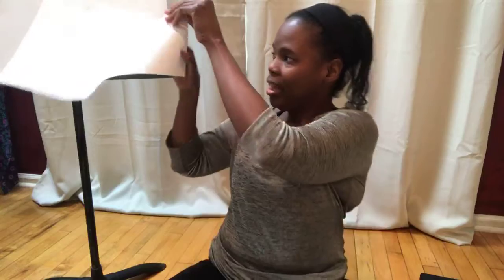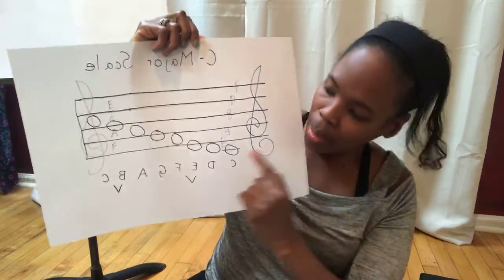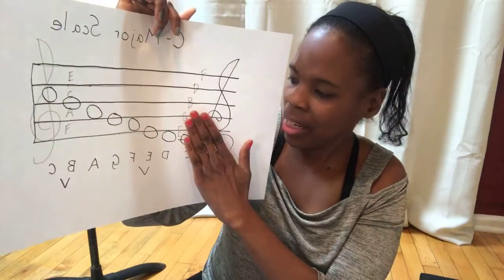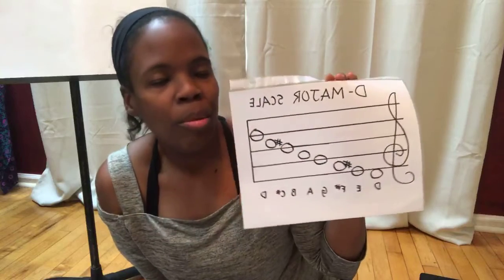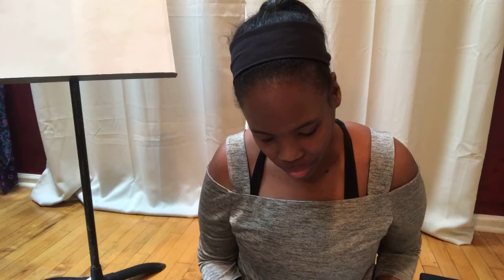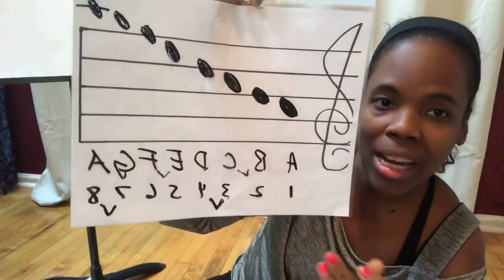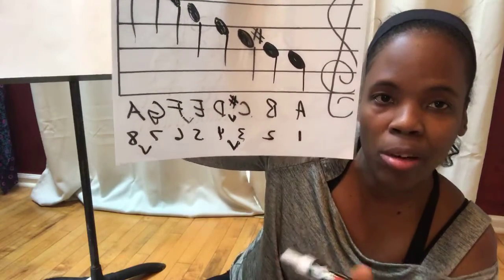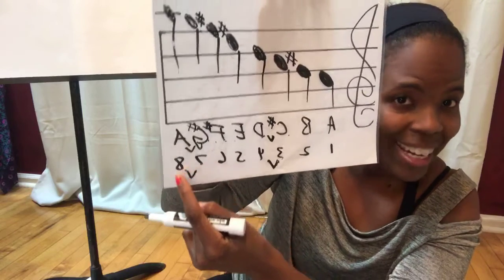“SCALES, ACCIDENTALS, WHOLE/HALF STEPS...OH MY!” with Ms. Kai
“SCALES, ACCIDENTALS, WHOLE/HALF STEPS...OH MY!”

Here’s a quick tutorial about our open string scales on the violin and WHY our fingers are laid out the way the are. Discover more about A, D, (and G major), how many whole and half steps make up the scale, and how we can use accidentals to create our scales.

Extra challenge: Can you tell me how many sharps are in G-major and what the names of the notes are?

Extra Extra Credit: Can you tell me how many sharps are in the following scales and which notes are sharps (it’s kind of like a puzzle):

D-major
A-major
E-major
B-major

Keep playing on!

🎻Ms. Kai